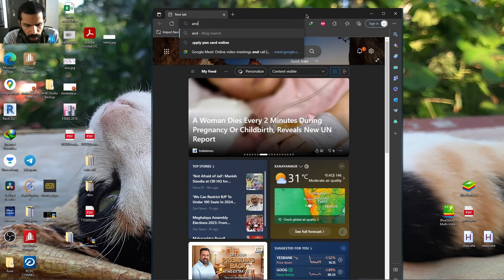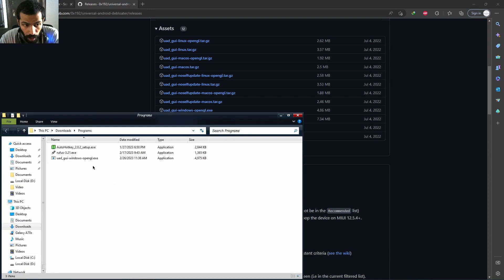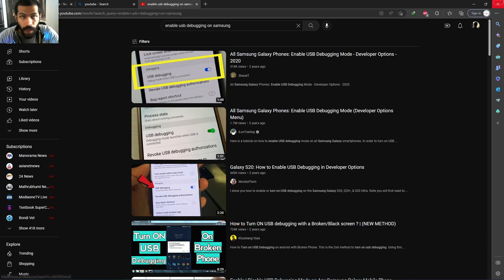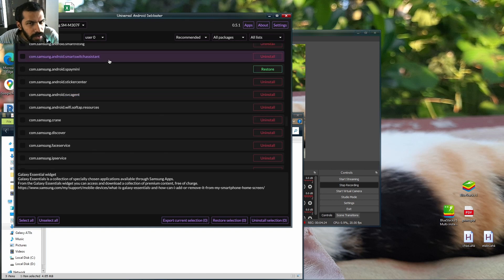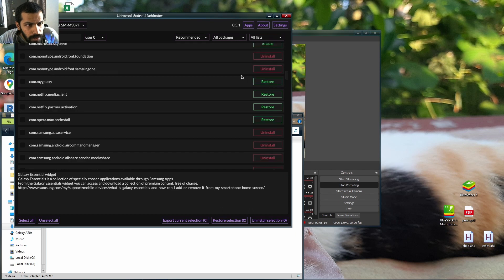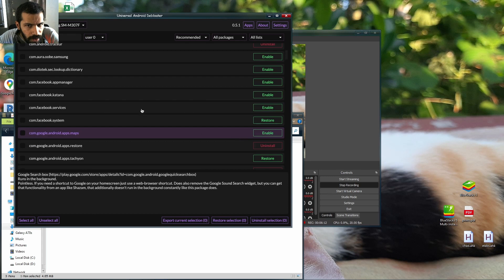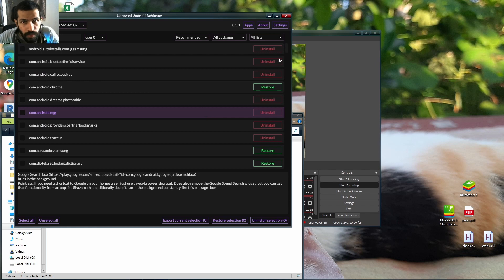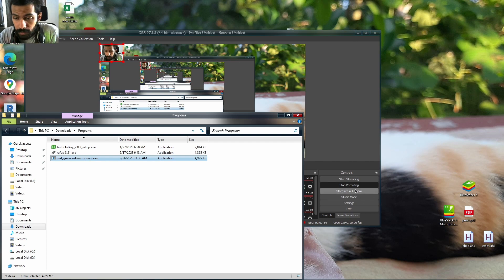Uninstall Samsung pay without root access